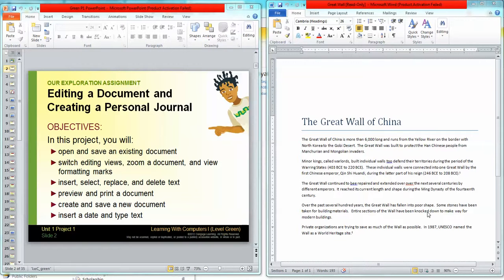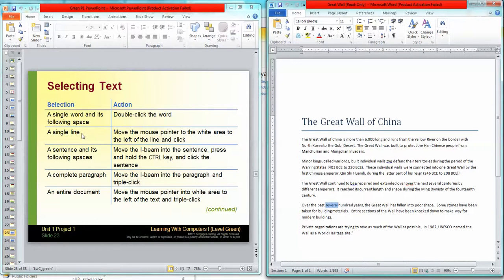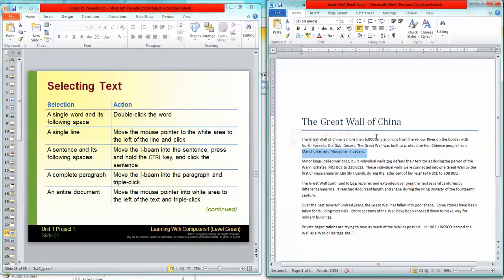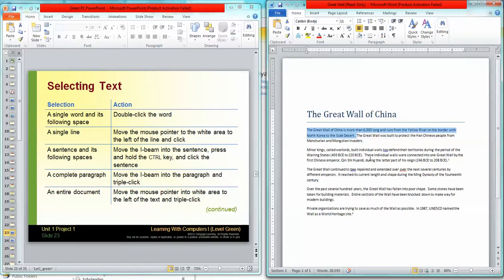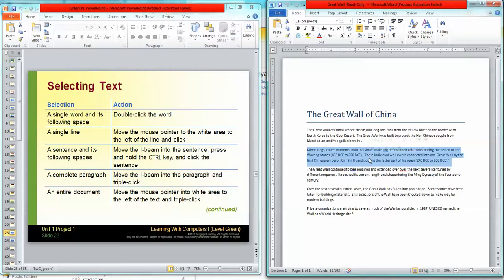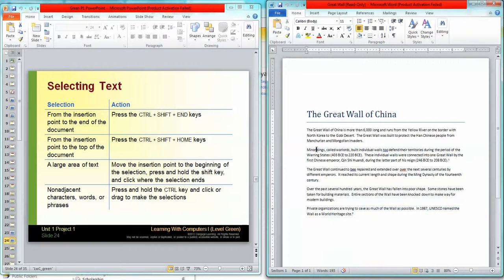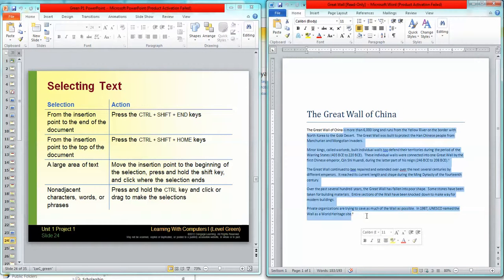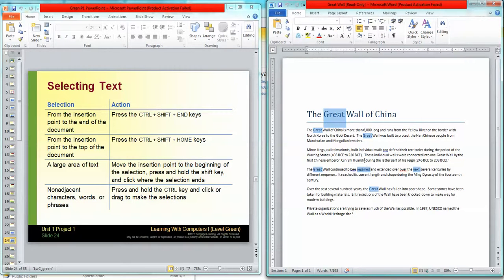P1 TM 3 Reteach